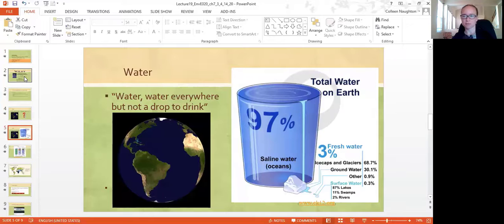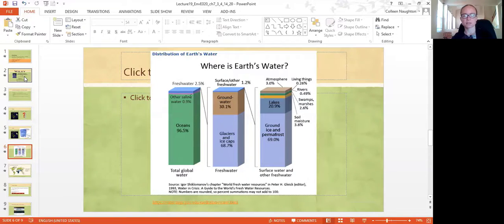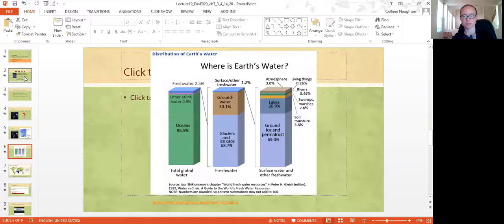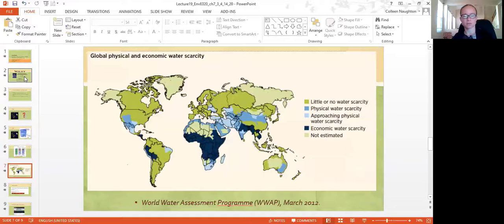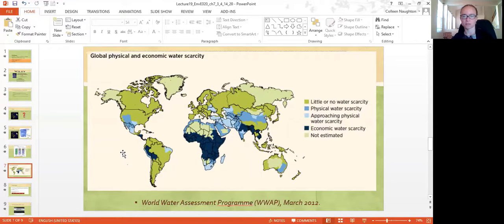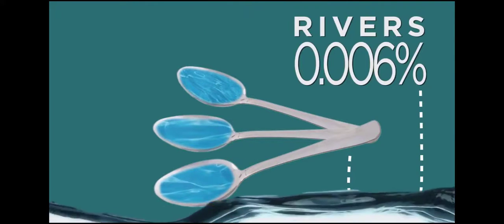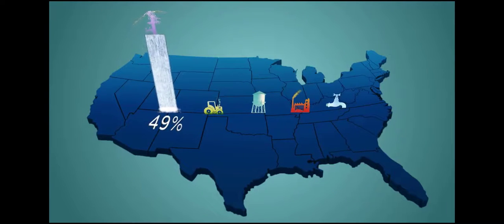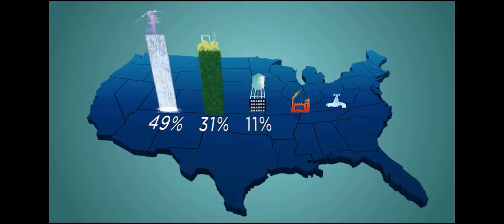7.3 Water Availability and 7.4.5 Water Scarcity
Video on Chapter 7 (Water: Quantity and Quality), Chapter 7.3 Water Availability and 7.4.5 Water Scarcity. Textbook used: Environmental Engineering: Fundamentals, Sustainability, Design  Mihelcic, and Zimmerman, John Wiley & Sons, Inc., 2nd Edition, 2014
ISBN 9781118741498. For UC Merced Introduction to Environmental Science and Technology Course (ENVE020 Spring 2020).